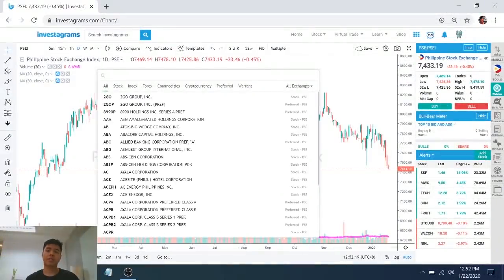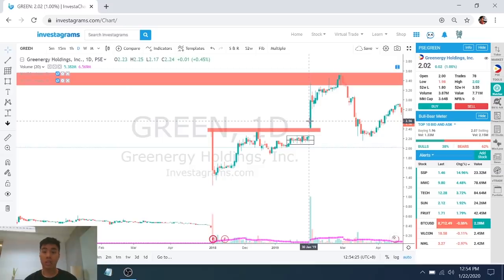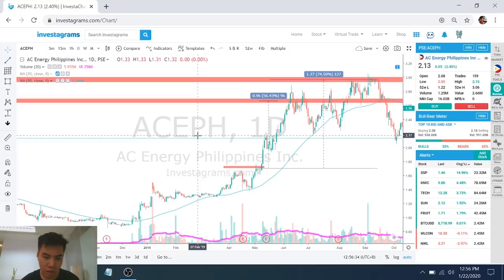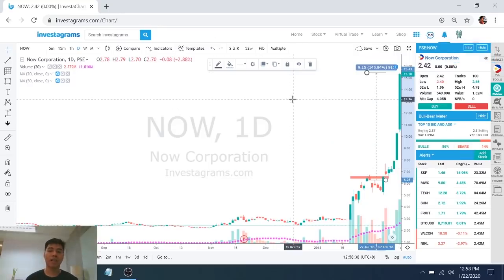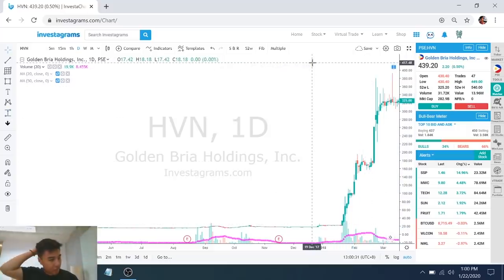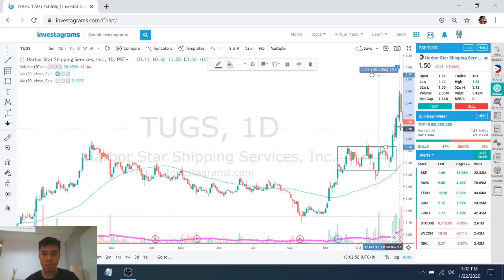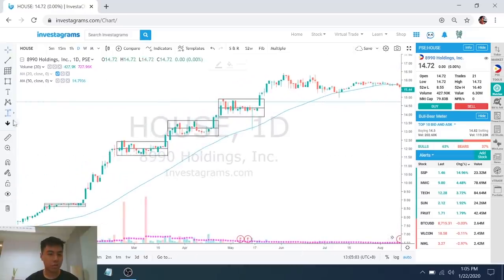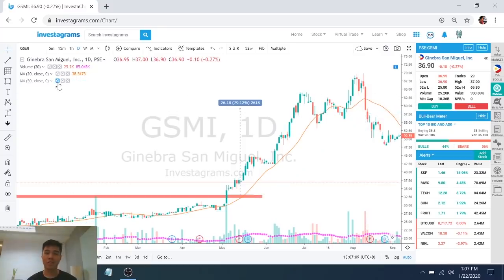Stock Market 101: How To Take Profits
Another stock market 101 by our resident trader, TomaTrader! 🙂

in this video, we’ll give you different ways to lock-in your profits! Let’s go!  📈

Investagrams: Your Partner from Start to Profits